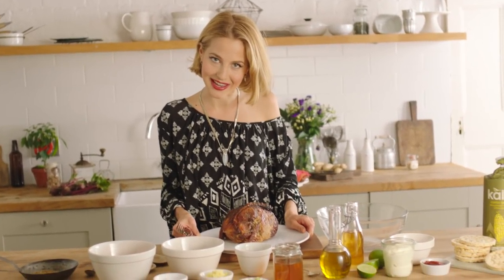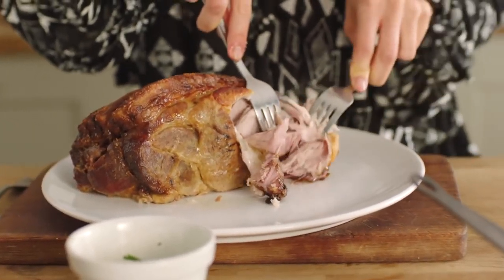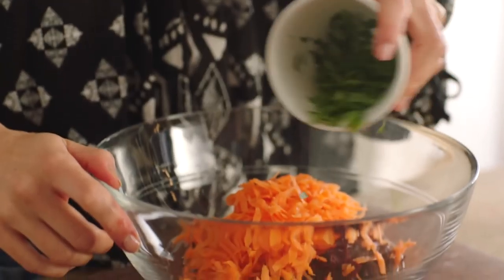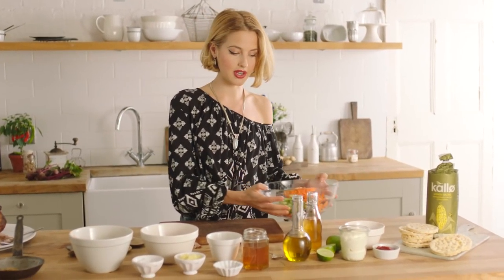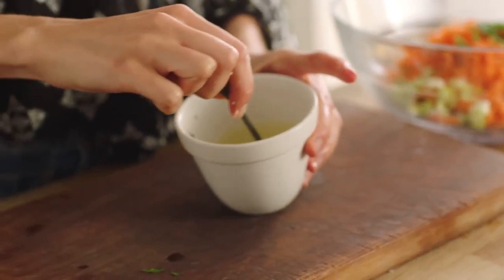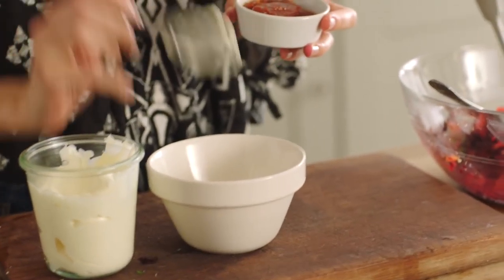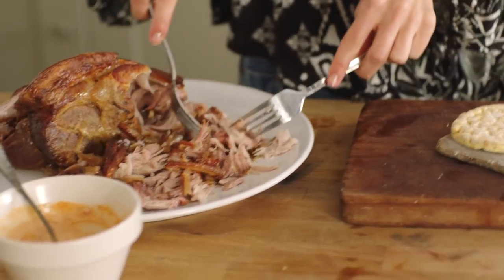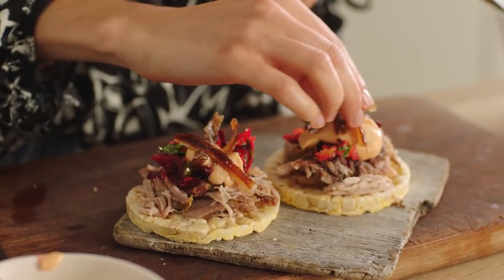Perfect Pulled Pork with Carrot and Beetroot Slaw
Learn to master the perfect slow cooked pork shoulder, crunchy crackling and a killer carrot and beetroot slaw. Its a fab summer recipe to serve with roasted veggies, or piled onto Kallo's light corn cake. Snack time has never looked so good!

Perfect Pulled Pork with Carrot and Beetroot Slaw Recipe
Makes 4 (or more)

4 corn cakes
150g tablespoons of pulled pork
4 tablespoons slaw
4 teaspoons chipote mayo

Divide the pulled pork between 4 corn cakes. Top with the carrot and beetroot slaw and finish with a dollop of chipotle mayo and a few coriander leaves.

For the slow cooked pork

1.75 kilograms pork shoulder
4 tablespoons tahini
4 tablespoons tamari
juice and zest of 1 orange

Mix the marinade ingredients together in a bowl.
Wash and dry the shoulder of pork. Score the skin and cover with the marinade so that the meat is evenly coated on all sides. Cover with cling film and leave in the fridge overnight.
Pre heat your over to 220 degrees Celsius and take the meat out of the fridge. Let it come to room temperature before cooking.
Place the shoulder in the oven to cook for 25 minutes, to crisp up the crackling, then turn down the heat to 160 degrees celsius. Add 3 cups water to the bottom on the baking tray, cover with foil and continue cooking for a further 4 hours/ 4 1/2 hours.

Carrot and beetroot slaw
Fills a medium bowl

200g carrots, peeled and trimmed
150g beetroot, peeled and trimmed
2 spring onions, peeled and finely chopped
1 tsp toasted cumin seeds
2 tbs extra virgin olive oil
2 tsp apple cider vinegar
1/2 tsp honey
1 tsp fresh ginger, minced
a  small bunch of coriander, roughly chopped

Grate the carrots and beetroot.
Place the vegetables into a large bowl. Add the spring onions.
Toast the cumin seeds in a dry pan until they smell toasted. Remove them from the heat and scatter over the vegetables.
Mix the olive oil, vinegar, honey, ginger in a little bowl, season and add to the vegetables with the coriander.
Leave to marinate 15 minutes before serving.

For the chipotle mayo
Makes a small bowl full

75ml mayonaise
2 teaspoons chipotle chilli paste (I use gran luchito)
a squeeze of lime

place the mayo and chipotle paste in a bowl and mix well. Add lime to taste.